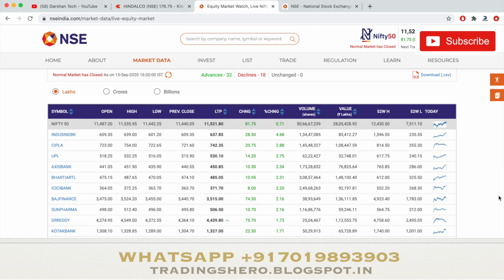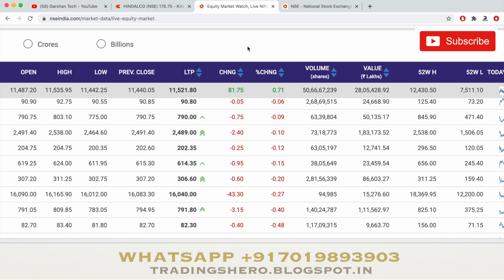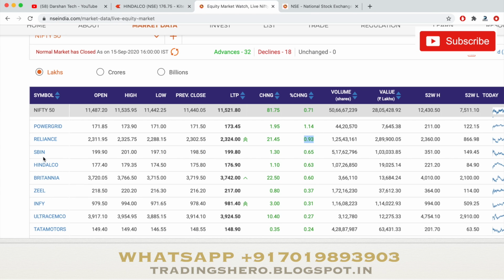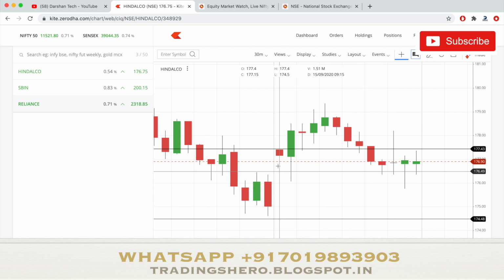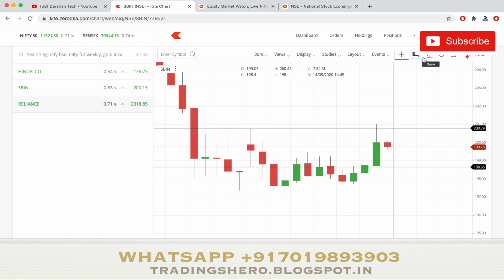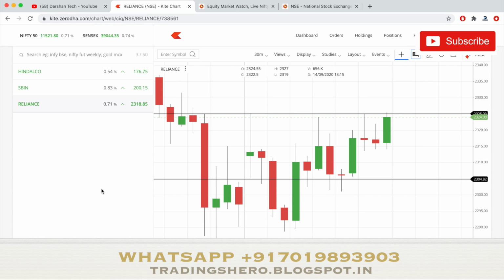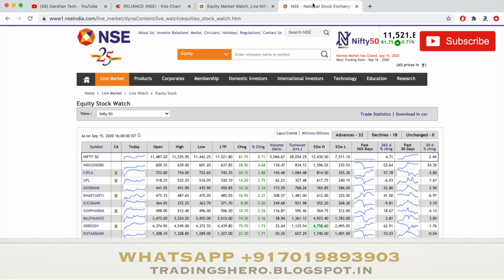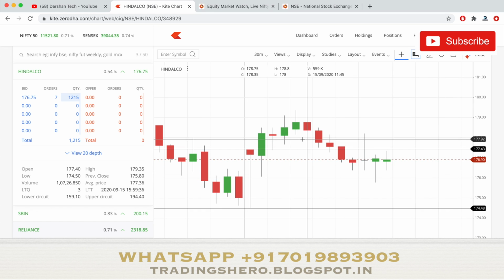Intraday Trading Strategy For Equity And Futures - No Indicators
HEY GUYS IN THIS VIDEO WE WILL BE TALKING ABOUT How A Trader Made 26000Rs Profit In 5 Days Of Intraday Trading, Ledger Proof